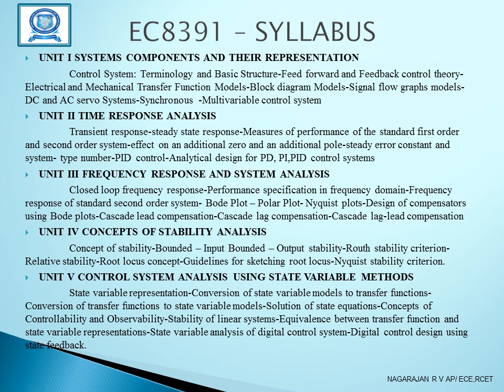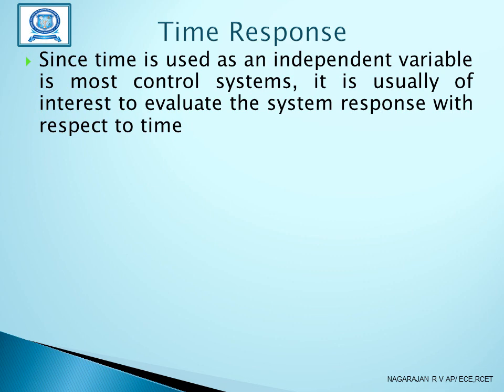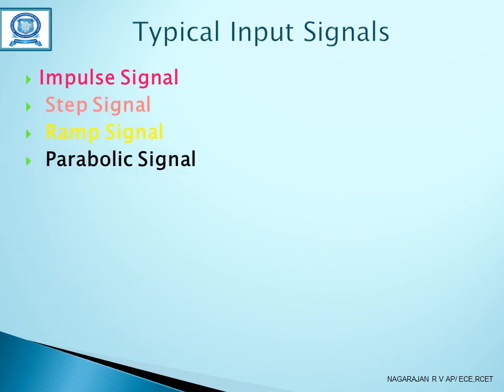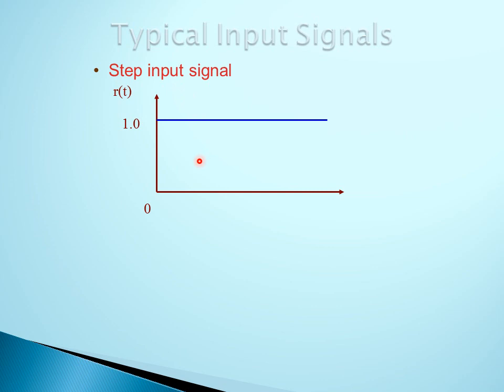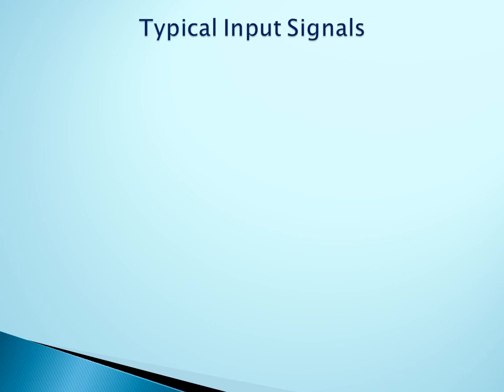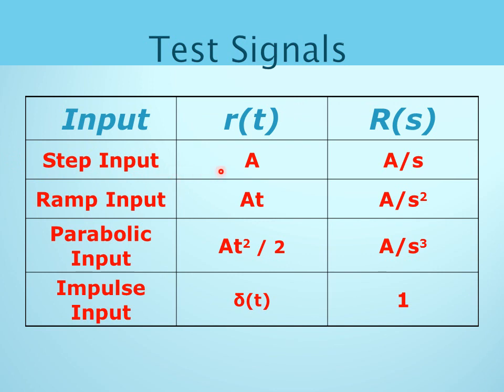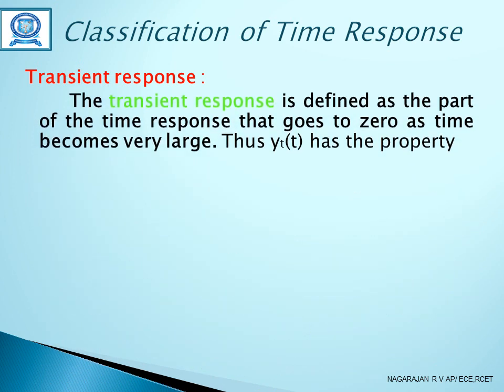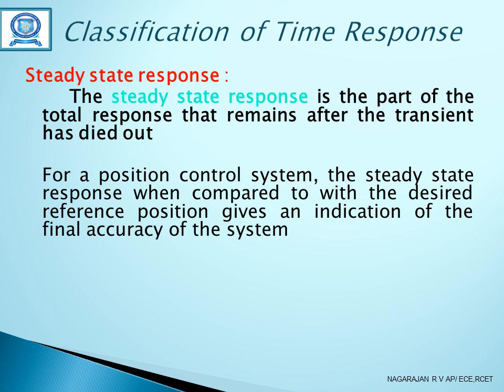TIME RESPONSE ANALYSIS